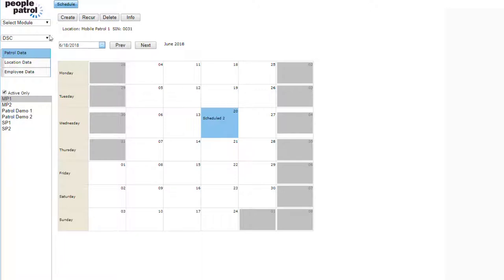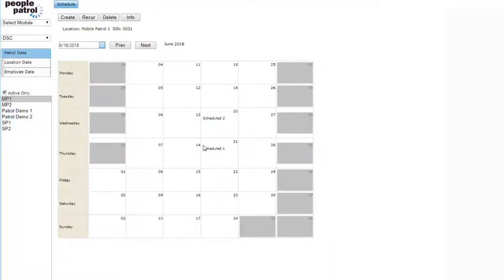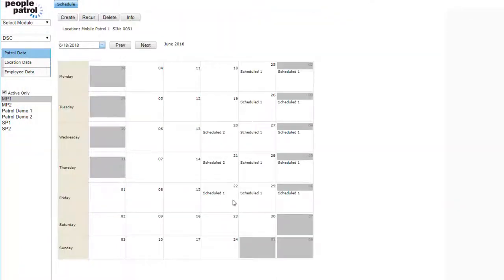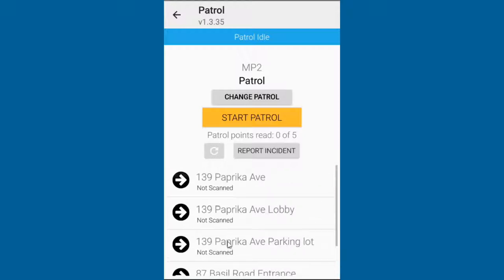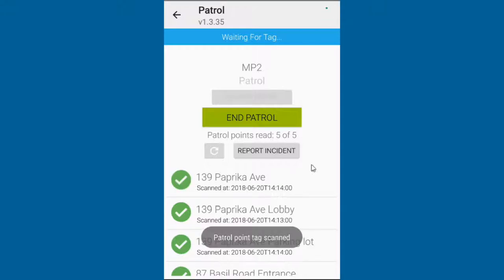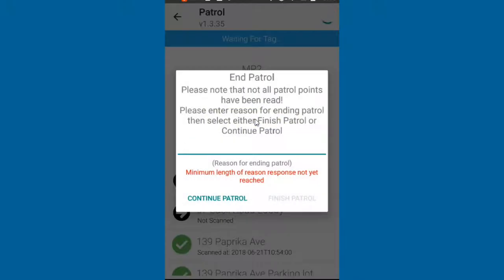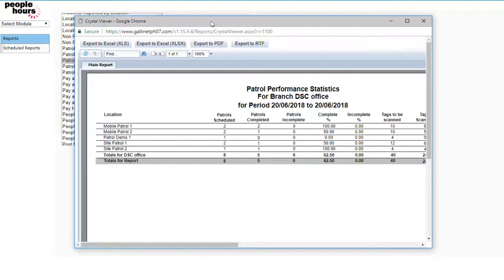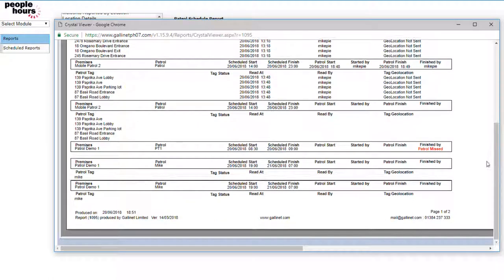Scheduling and Performing a Patrol in PeoplePatrol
A quick tutorial on how to schedule a patrol, how to do a patrol, and reporting for patrols.